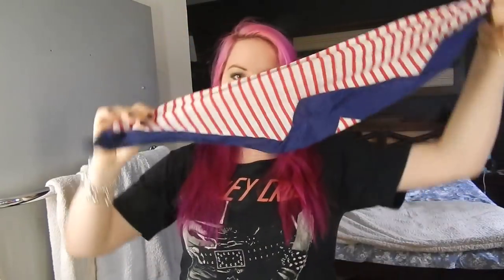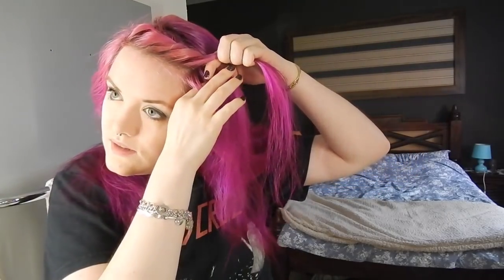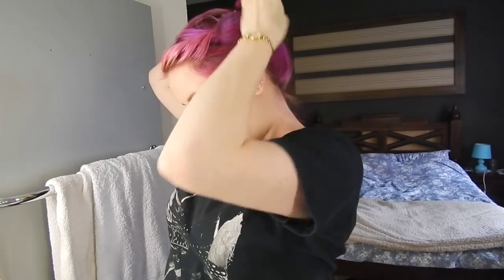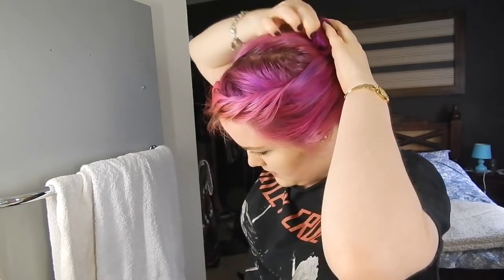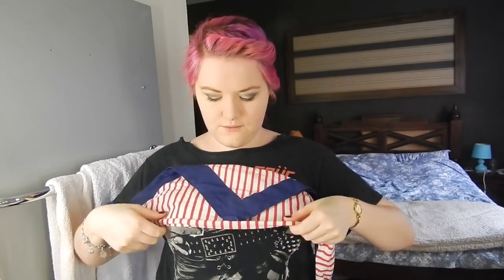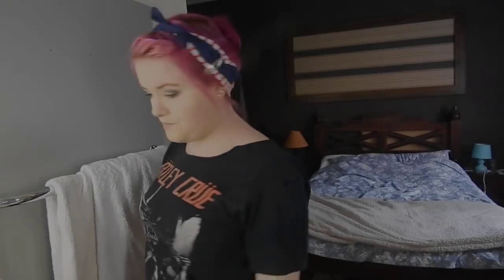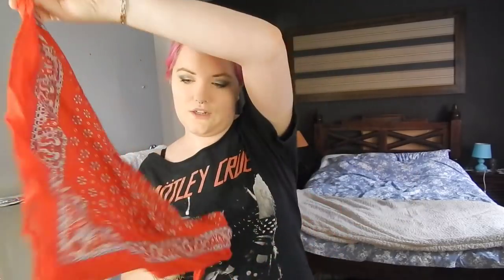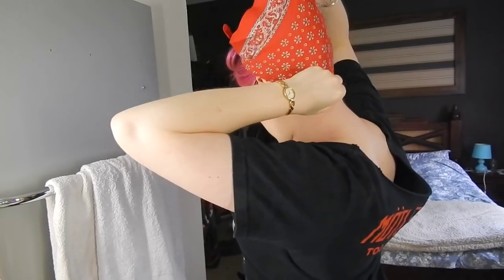4 Easy Hairstyles for Greasy and Dirty Hair ¦ The Corner of Craft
As I'm loving the unicorn and mermaid hair at the moment, I can't wash my hair as frequently as I may like! This means that I have to get inventive with my hairstyles to cover up how socially unacceptable it looks. Not only does it mean that my colour lasts longer when I don't wash it, but it also means that my hair is in better condition because of it! I recommend these 4 hairstyles for when your hair has been looking... fresher! A couple of these hairstyles have a retro feel, which is definitely helped by the vintage bandanas I have!